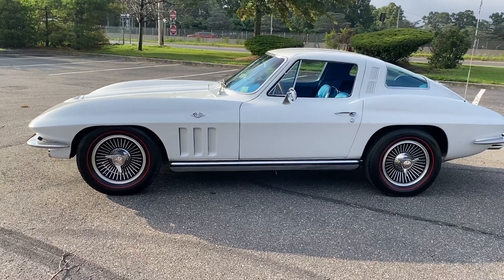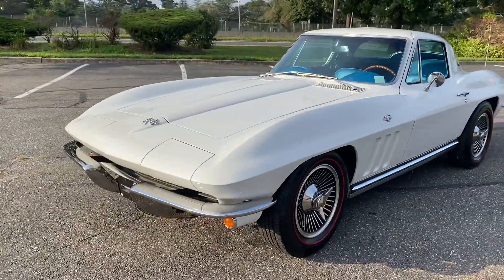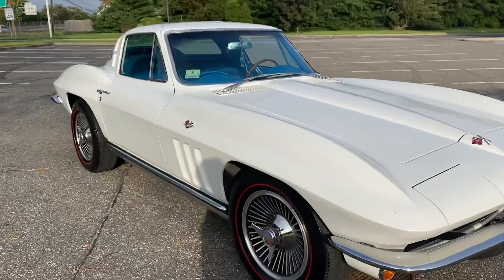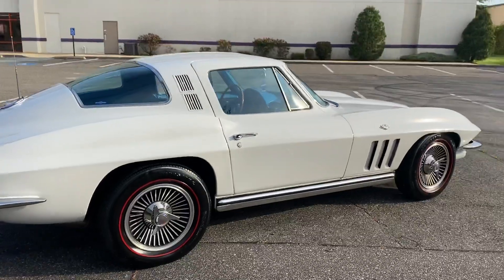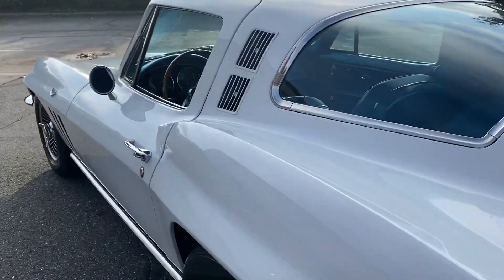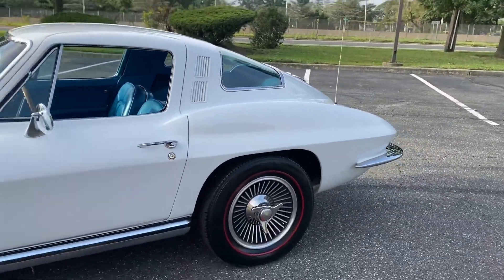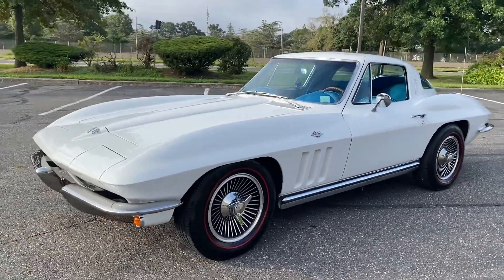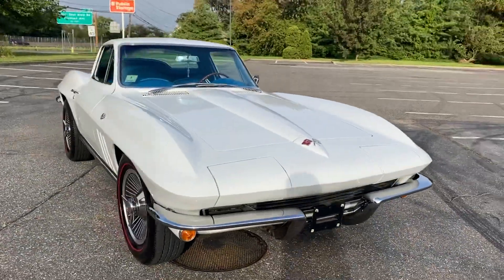1965 Corvette Coupe For Sale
For matching numbers C2 Corvette, original 327 300 hp, power steering power just breaks beautiful car in and out